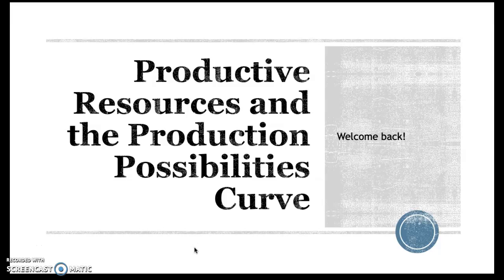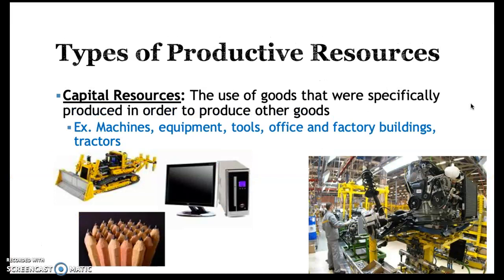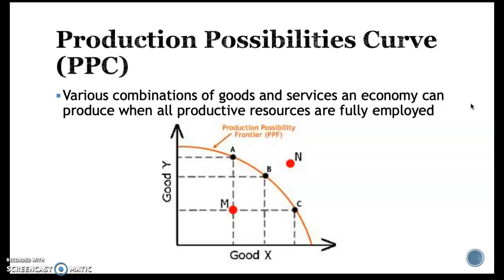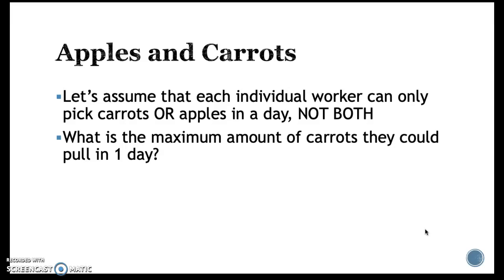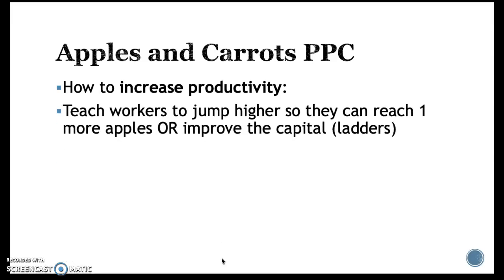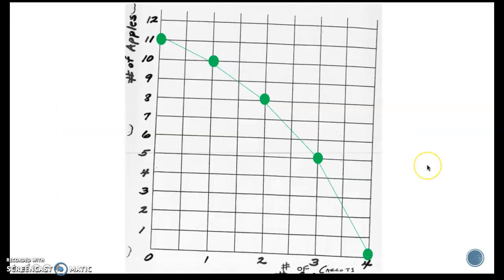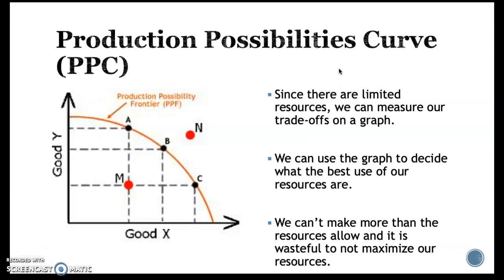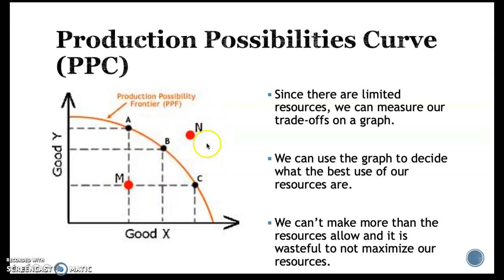Productive Resources and the Production Possibilities Curve